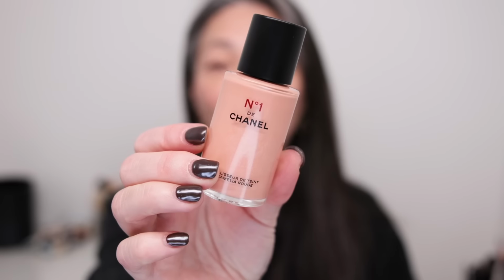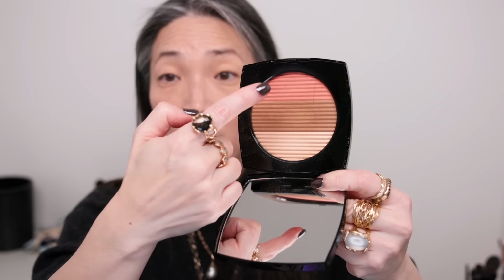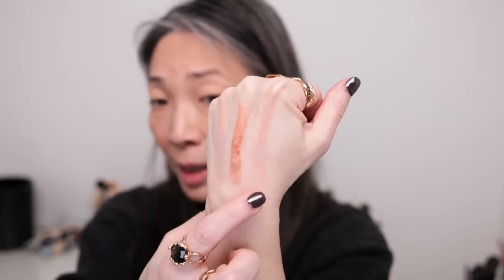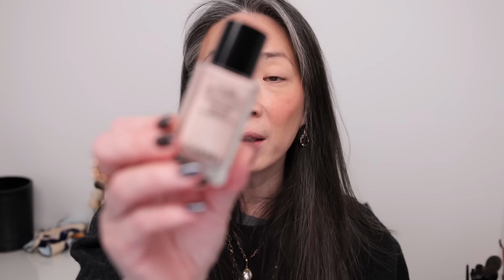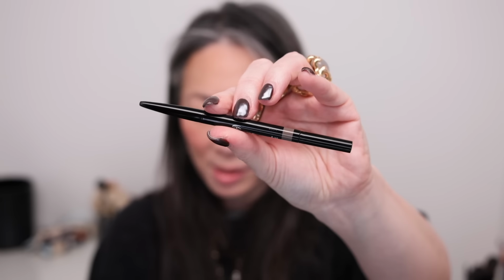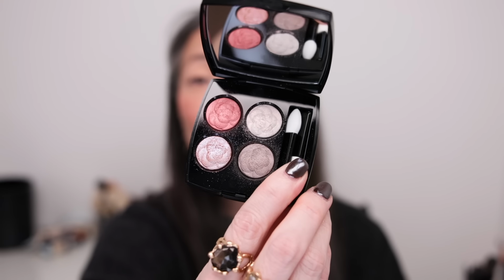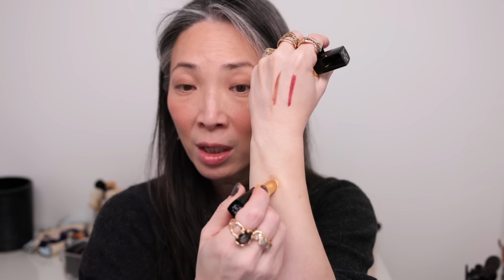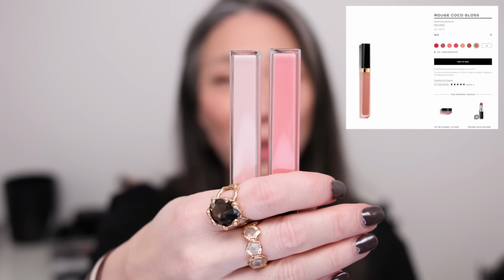LET'S TALK CHANEL! My Collection, Favorites, What I'm Repurchasing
Thank you so much for tuning into today’s video - LET'S TALK CHANEL! My Collection, Favorites, What I'm Repurchasing

Nail Polish - DND Gel Polish in Walnut Brown

Mailing address:
Michele Wang
10620 Southern Highlands Pkwy
Suite 110-20

Are you an influencer?

with code MICHELE-15SM
with code THEMICHELEWANG (one-time use)
with code MICHELE15 (one-time use)
with code Michele15

Facts about me, for reference:
Age: 51
Skin Type: Dry/Sensitive - eczema prone, but occasionally combo
Skin Tone: Neutral (warmer in the t-zone; cooler on the cheeks)